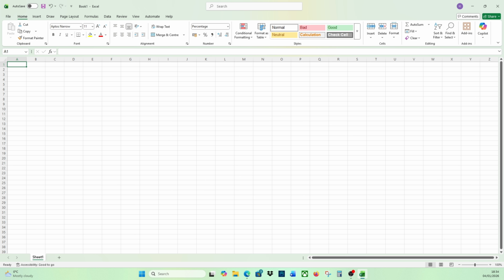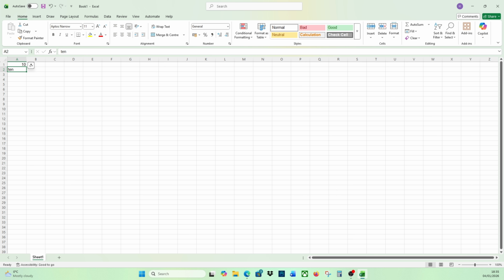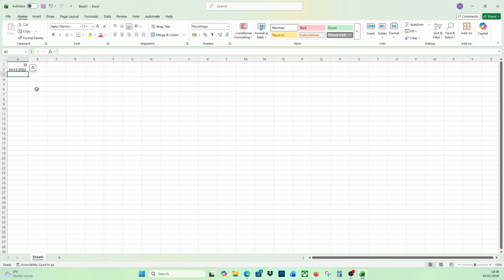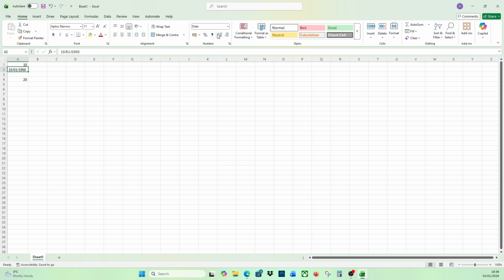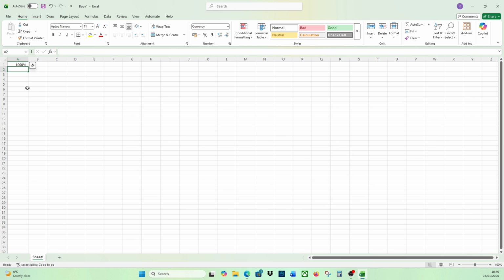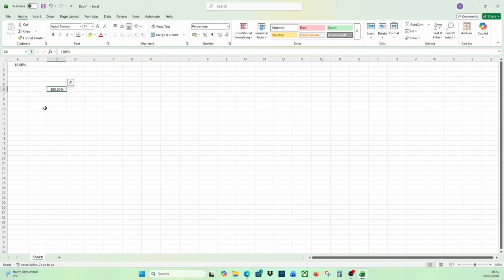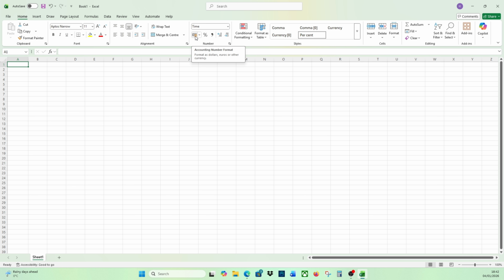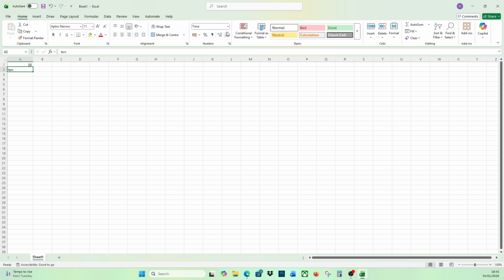Numbers vs Text in Excel (This Breaks Formulas)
If Excel has ever felt like it’s “not working properly”, this video explains one of the most common reasons why.

In this episode, we look at how Excel treats numbers and text differently, even when they look the same on screen. This single misunderstanding is responsible for a huge number of broken formulas and frustrating Excel errors.

I’ll show you:

Why numbers and text aren’t the same to Excel

How to spot the difference instantly

Why formatting doesn’t change the underlying value

Why formulas sometimes refuse to work

This is part of a beginner-friendly series where we build Excel skills slowly and properly, starting from the basics and working our way toward more advanced topics over time.

Everything taught here is based on real-world Excel use — the kind of issues people run into at work every day.

👉 In the next video, we’ll build on this and start writing formulas properly, so Excel starts doing more of the work for you.